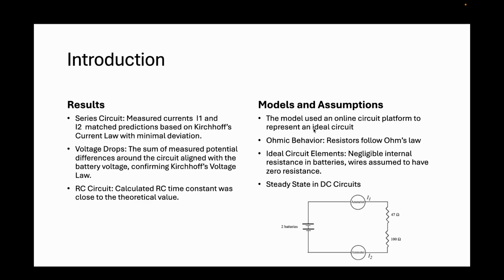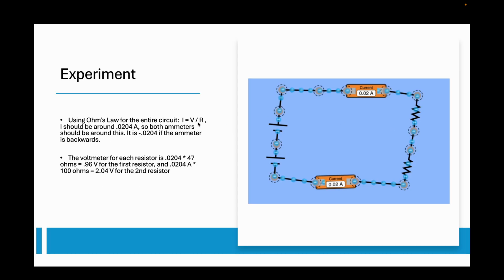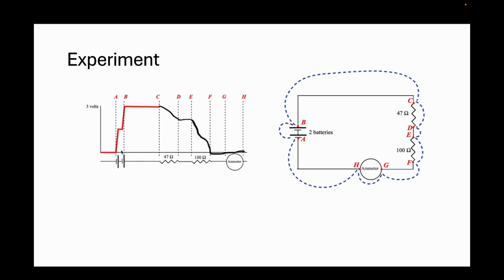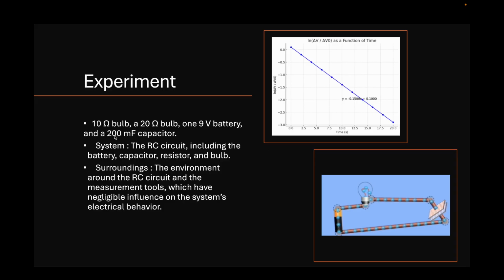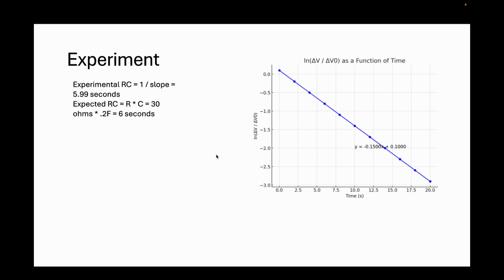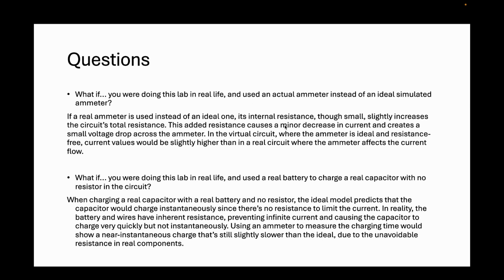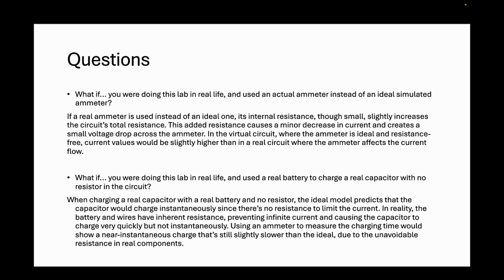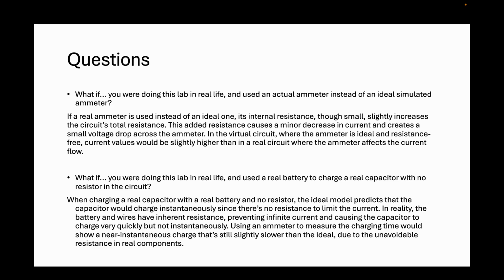GaTech PHYS 2212 Lab 4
Georgia Tech PHYS Lab 4 - Circuits